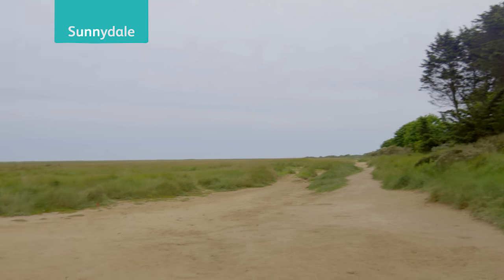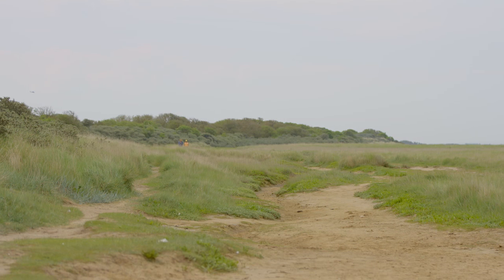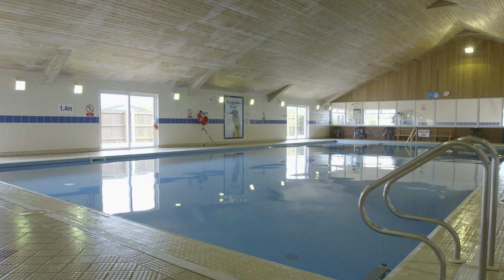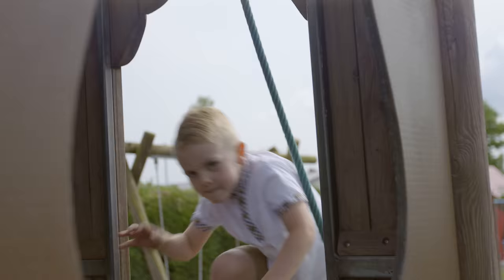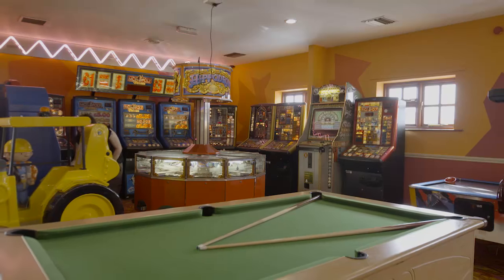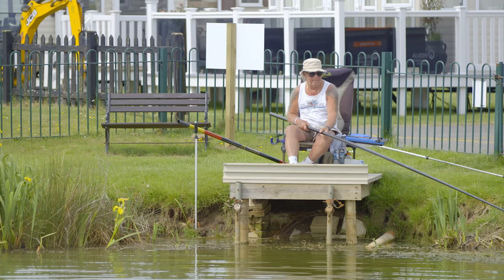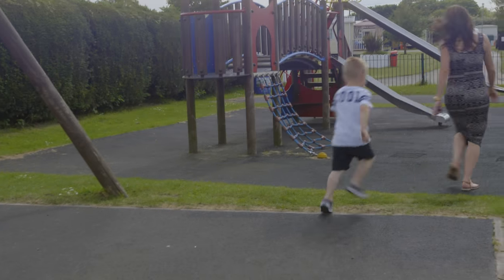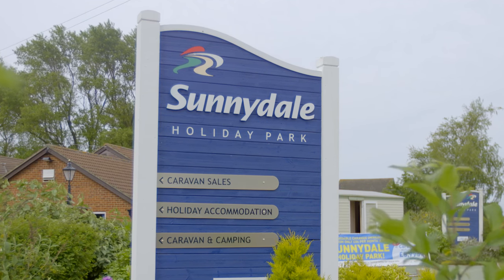Sunnydale Holiday Park, East Anglia & Lincolnshire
Here’s a snapshot of what you can expect when you stay at Sunnydale Holiday Park in Lincolnshire.

Sunnydale Holiday Park is situated on the beautiful Lincolnshire coastline near the seaside town of Mablethorpe.

Facilities in the park include an indoor pool and an adventure playground to tire out the kids and mum and dad, the soft play area is great when the sun isn’t shining.

Other facilities include, table tennis tables, darts boards and a fishing, however, a rod license is required.

Dive into the Boathouse Bar & Restaurant for a bite to eat, choose from a range of dishes all prepared by our Parkdean Resorts chefs.

Then head to the Showbar to round off your night with fantastic live entertainment for the whole family.